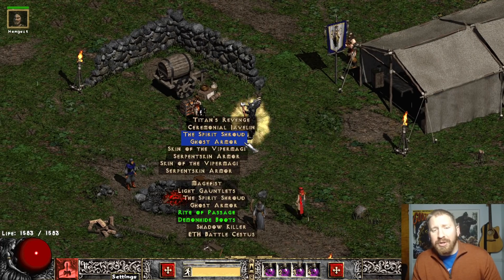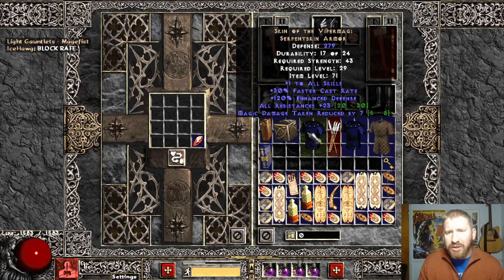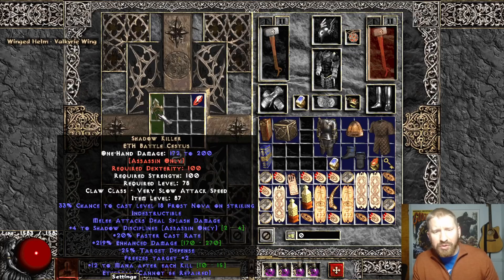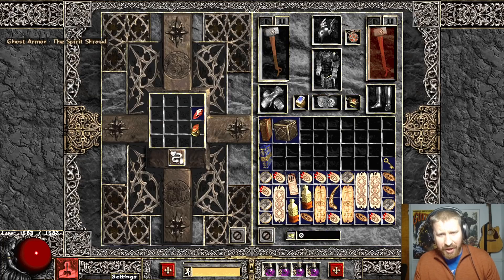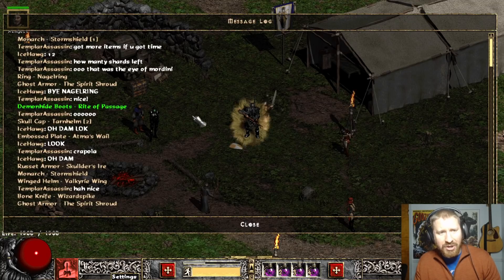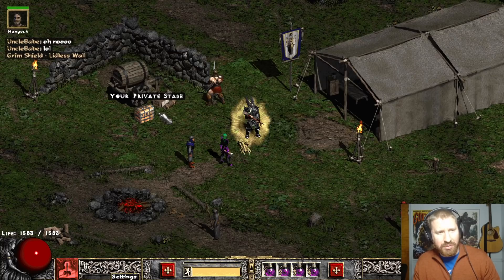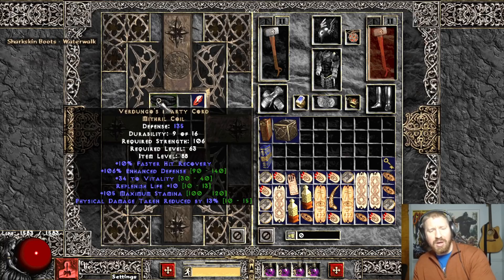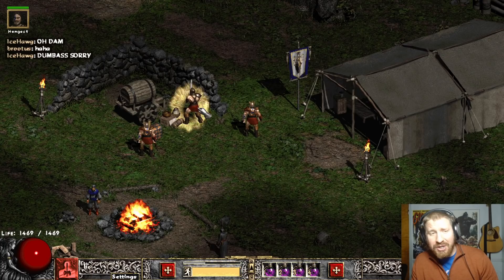EPIC TOAD SLAMFEST in PROJECT DIABLO 2